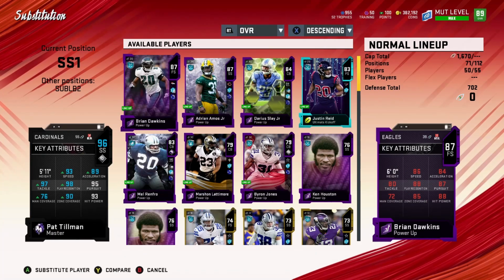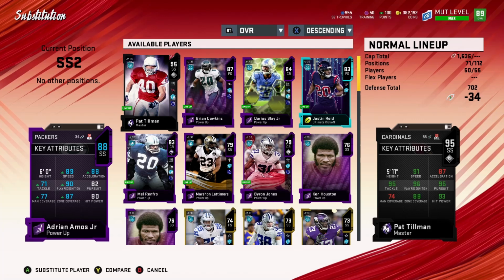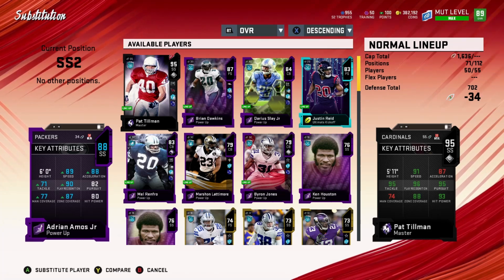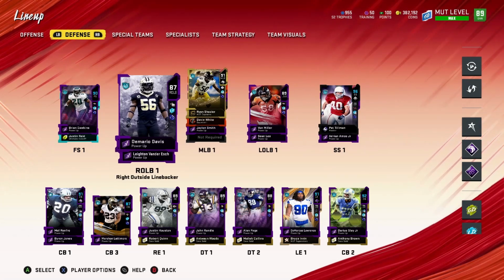HOW I GOT 80 INTERCEPTIONS IN TWO GAMES! MADDEN 20